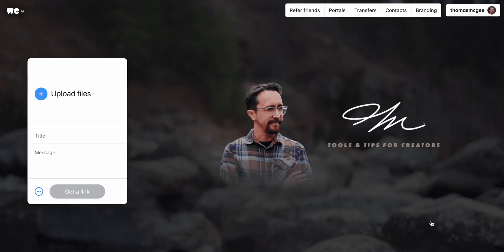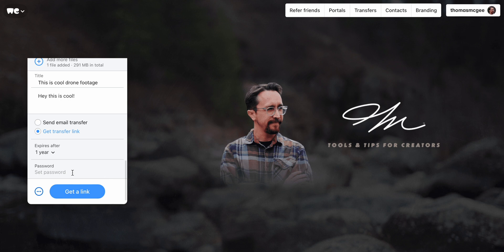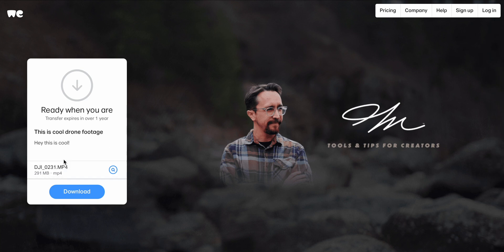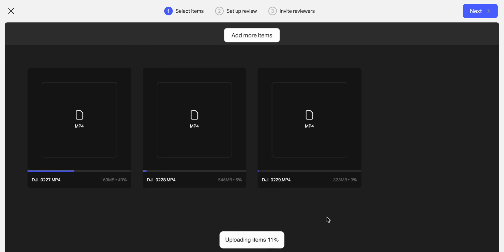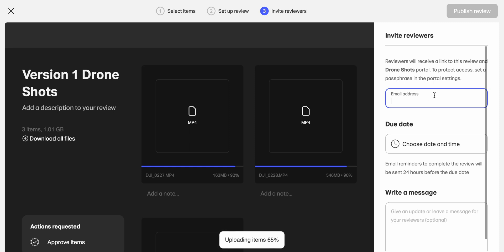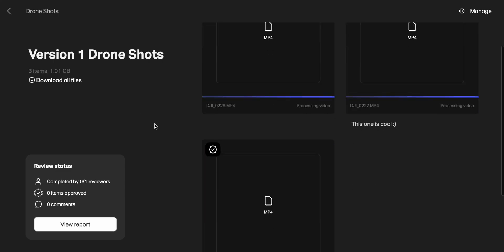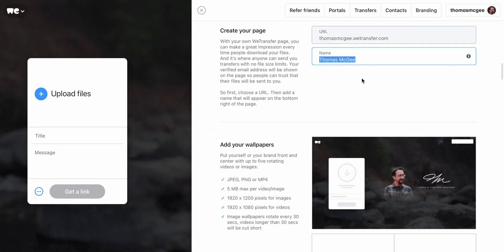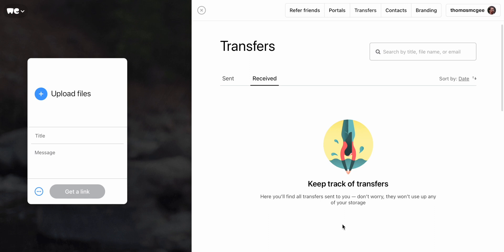The Best Way to Send Large Files Online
Sending massive files either to friends or clients can be a hassle. Here’s a tool I recently discovered that in my opinion is the best way to send large files online.

00:00 - Introduction
02:26 - The Walkthrough
14:57 - Conclusion